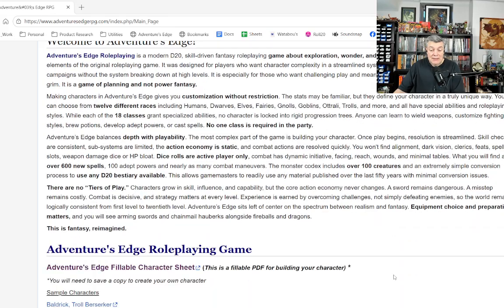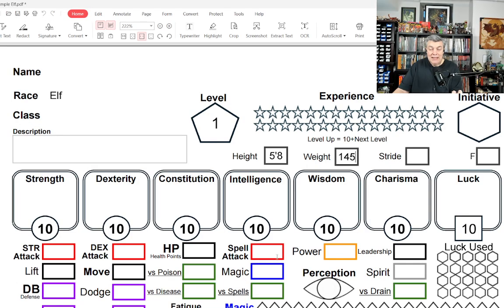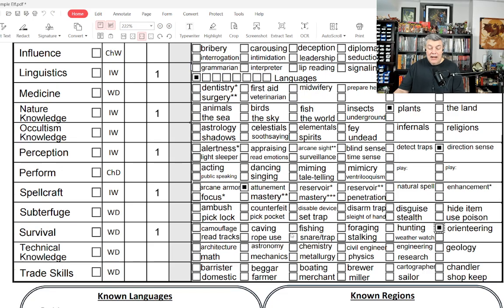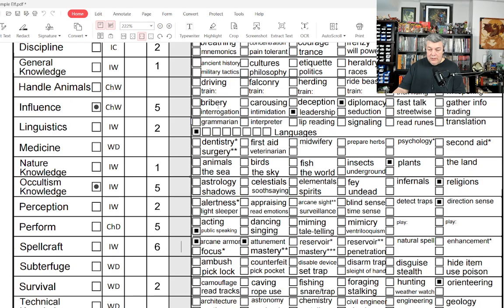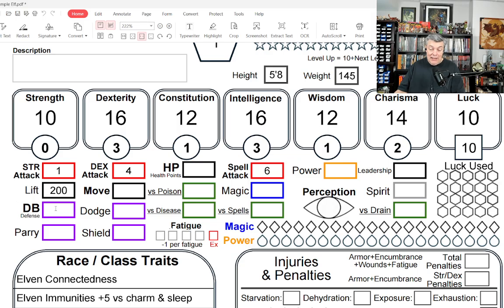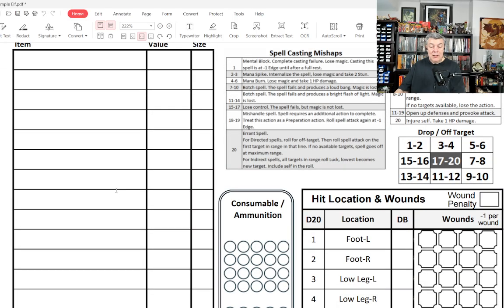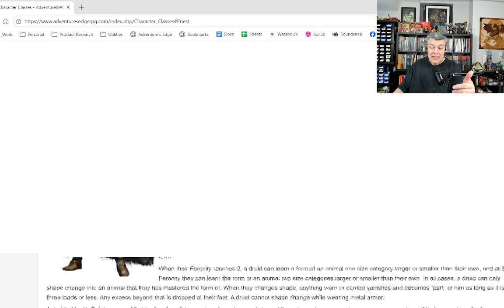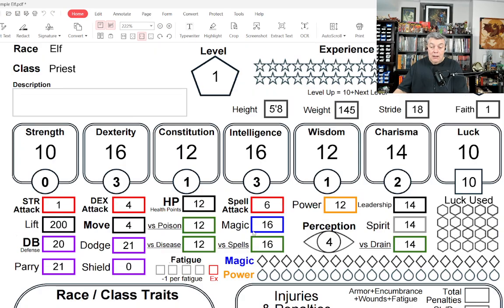Making a Character Step-by-Step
Making a Character Step-by-Step in Adventure's Edge